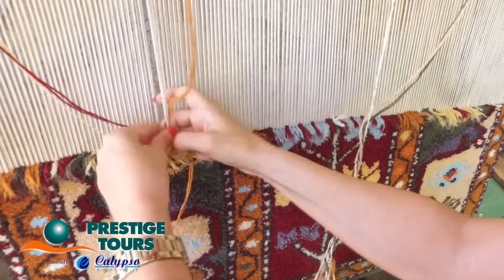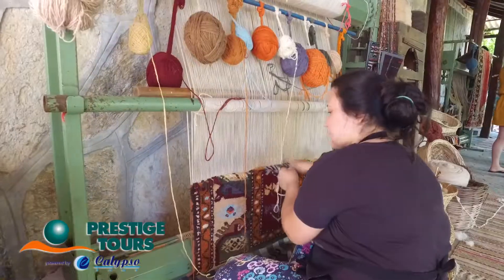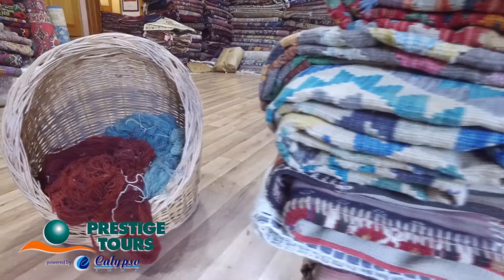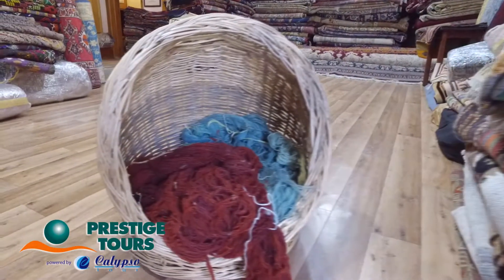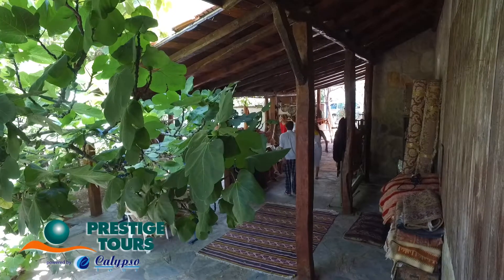ETRIM VILLAGE / BODRUM / TURKEY - PRESTIGE TOURS powered by CALYPSO TOUR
Etrim Village Carpet vinde covoare de înaltă calitate din Turcia începând cu anul 1986. Colecția extinsă a lui Etrim oferă stiluri pentru nevoile de astăzi de acasă și de birou într-o varietate de modele.

Istoria țesutului în Turcia se întoarce în 2000 de ani, iar covoarele și kilimele turcești sunt apreciate în întreaga lume pentru calitatea și frumusețea lor. Fiecare design individual de covor durează luni întregi și reflectă un amestec de credințe, simboluri și mesaje care dezvăluie o dorință.

Etrim Village este un sat nomad situat la 24 km de Bodrum, iar oaspeții sunt bineveniți să viziteze pentru a trăi viața locală a satului din Turcia. Etrim Village oferă și cursuri de țesut.